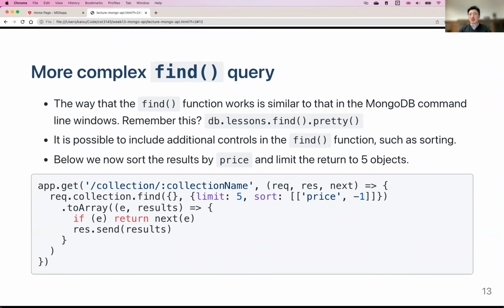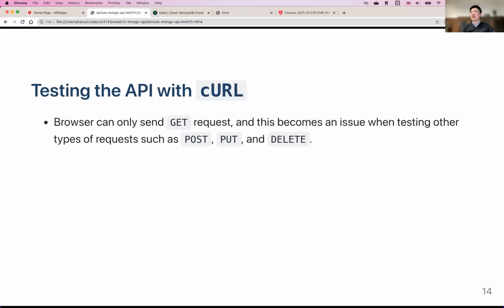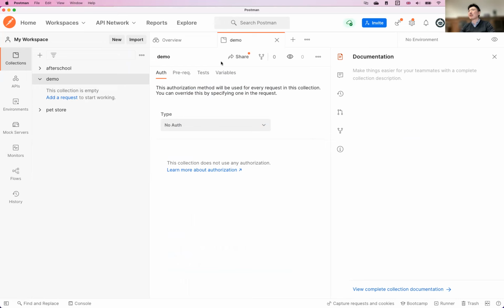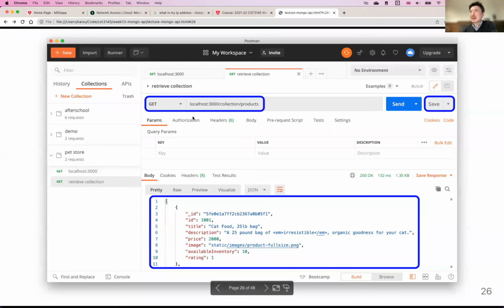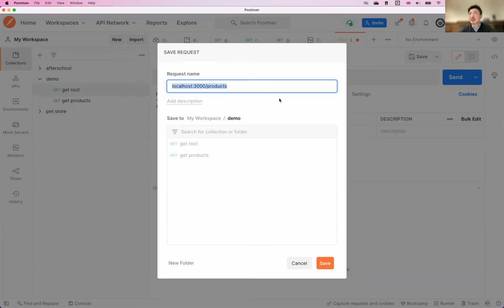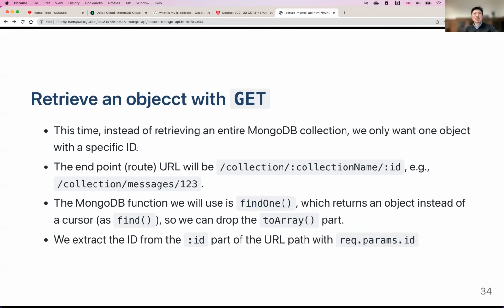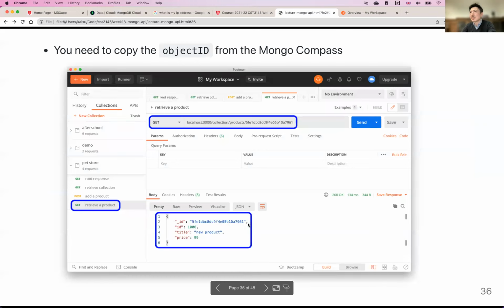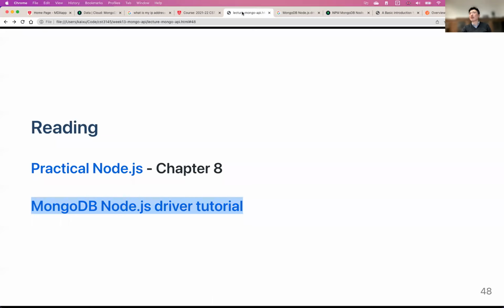CST3145 - 2021 - 14 - REST API and Postman 2